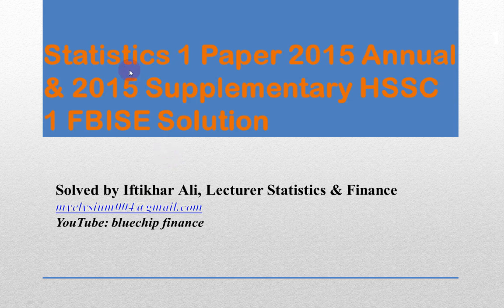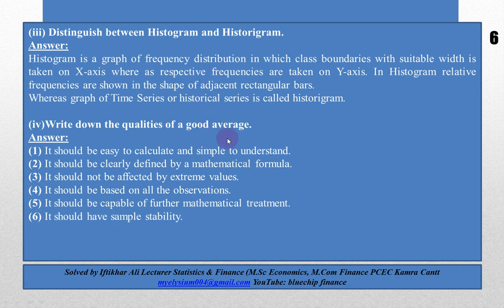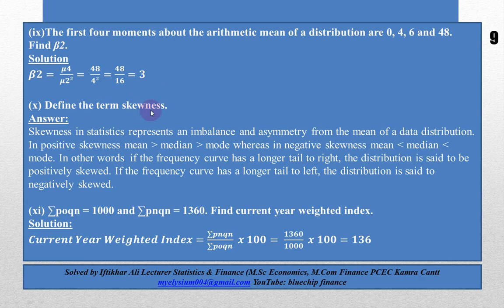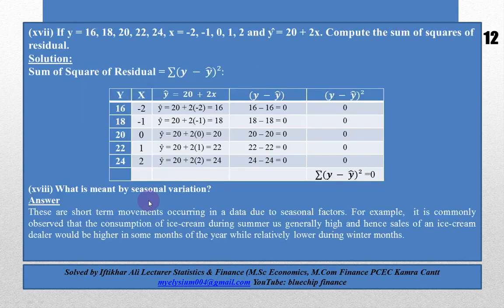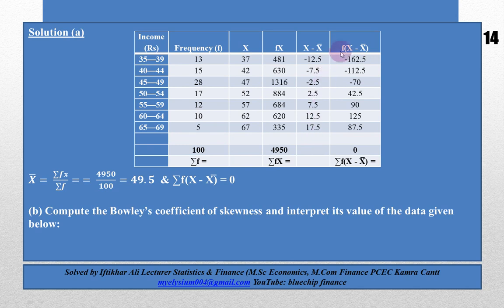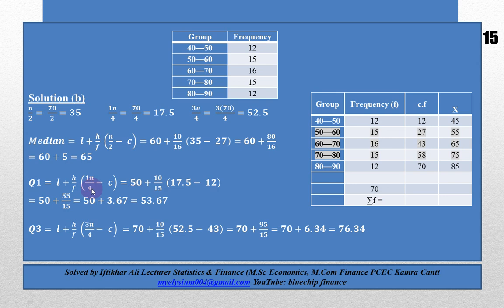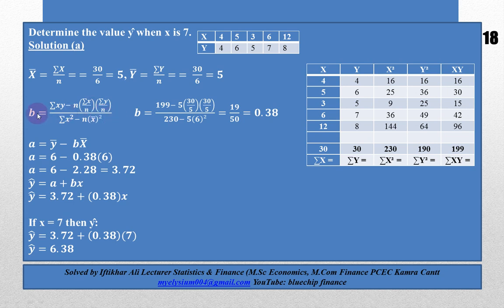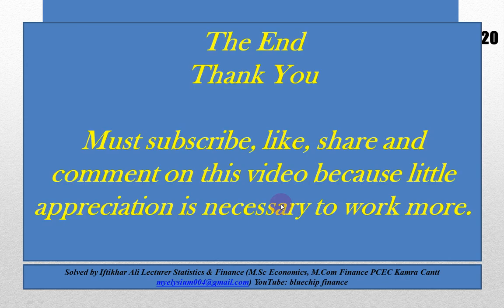Statistics I Solved Paper 2015-2015 Supplementary with Instructions FBISE Step-by-Step Guide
Are you preparing for Statistics I (FBISE) exams and looking for a complete solved paper with proper instructions? 📊
This video provides a step-by-step solution of a past paper of Statistics I Federal Board, helping students understand how to attempt questions effectively in exams.

We cover:
✔️ Complete solved past paper
✔️ Proper exam instructions & techniques
✔️ Step-by-step numerical solutions
✔️ Important concepts of Statistics I
✔️ Tips to score high marks in FBISE exams

🎯 This video is perfect for students of:

ICOM Part 1
FA / FSc/ ICS I (Statistics students)
BS/BCOM/ADC Business students
DATA Science Understanding
Anyone preparing for Federal Board (FBISE) exams

Our website provides high-quality content for Statistics, Economics, Finance, and Accounting students to help you succeed in exams.